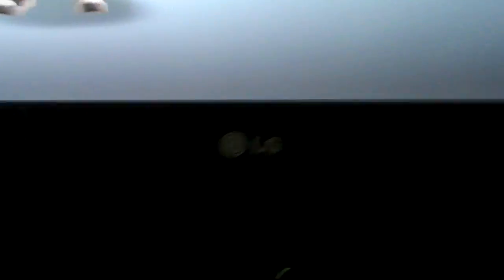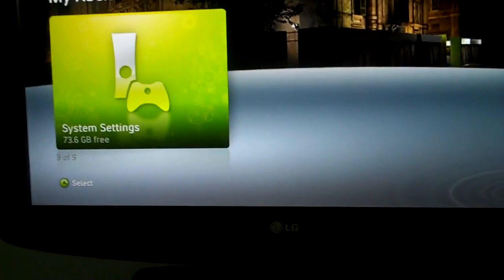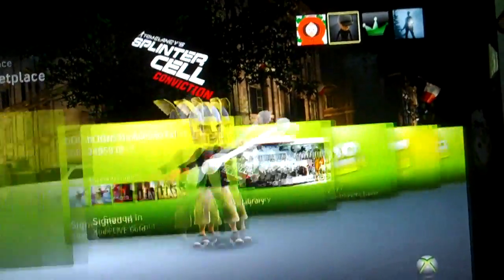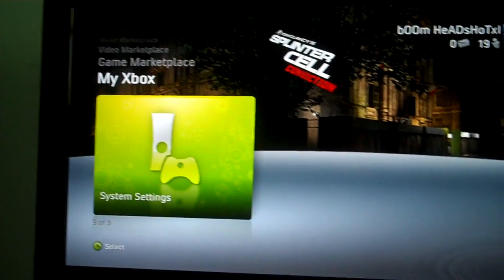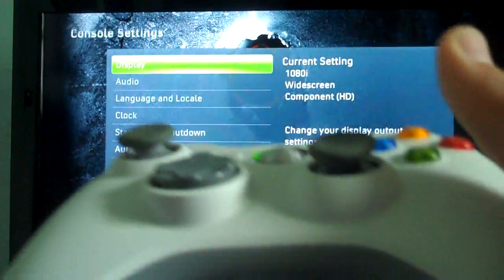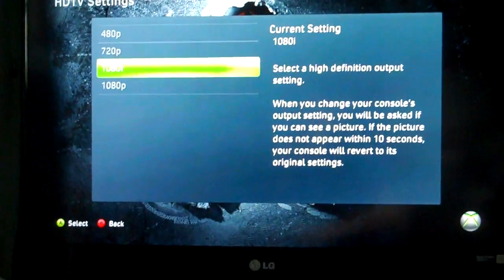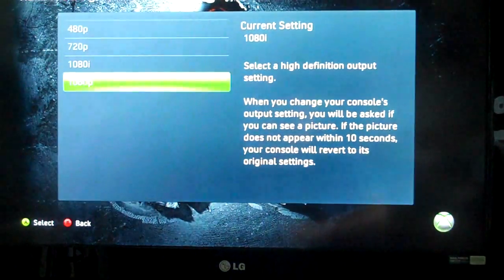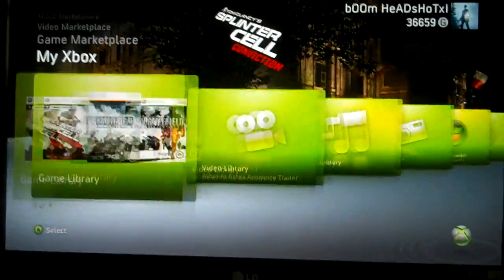How to set up an HD TV to a Xbox 360